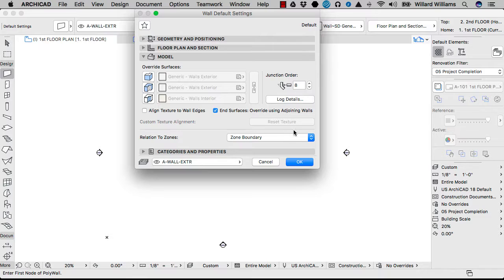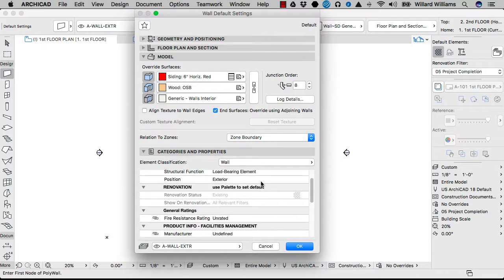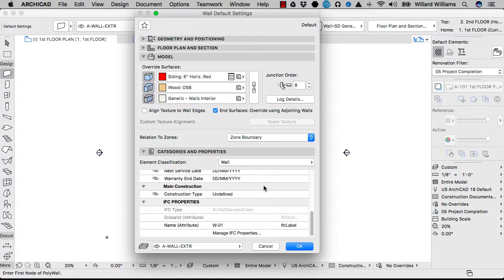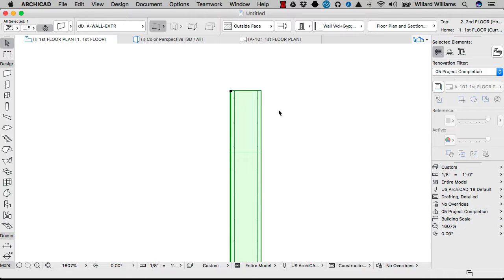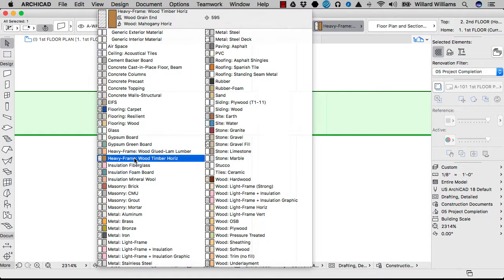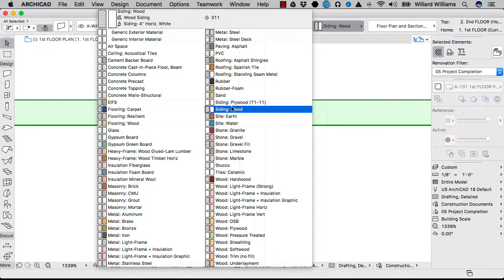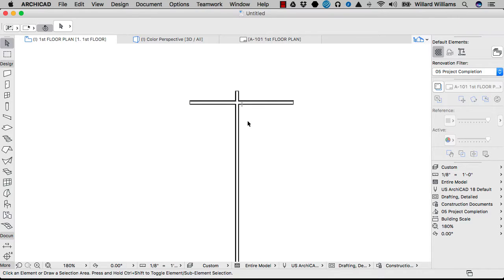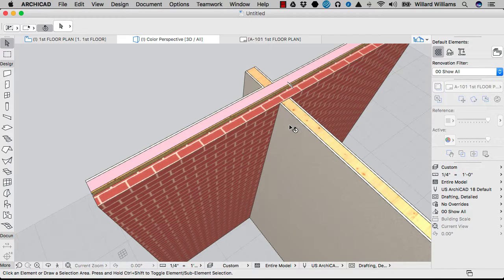Archicad Basic Training (ABT) - Module_002/Lesson_02: WALL